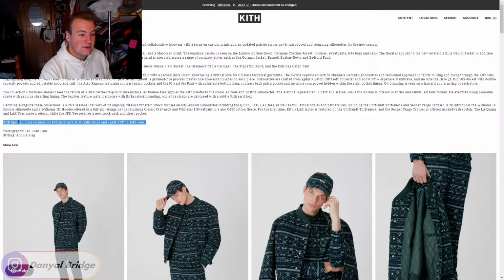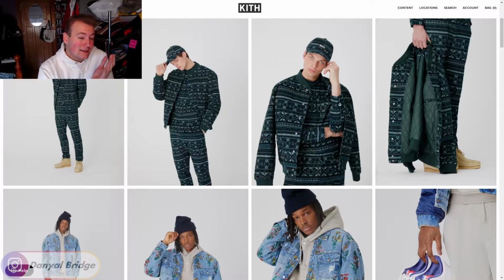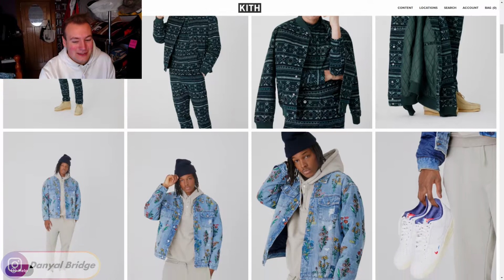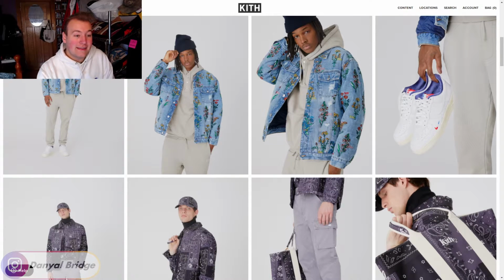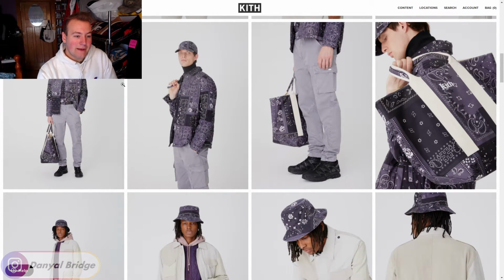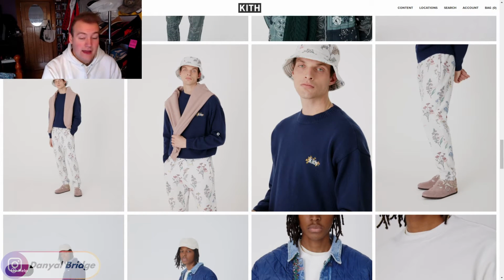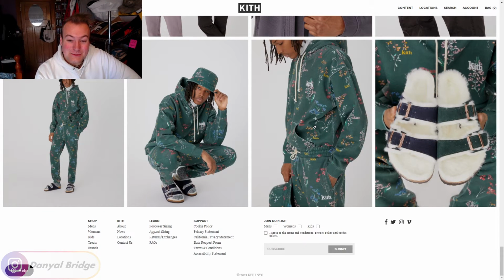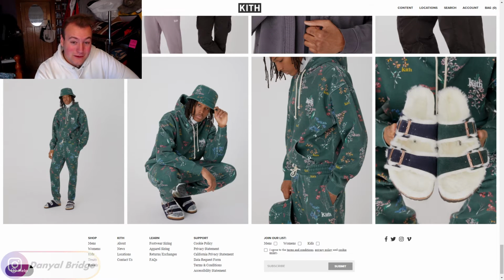Streetwear Talk | My Thoughts On The Lookbook For KITH's Spring 1 2021 Collection!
Hey y'all! Welcome back to another streetwear talk video! In today's video, I am going to be covering my thoughts and opinions on KITH's Spring 1 2021 Lookbook!

In the video, I will be covering all the images from the lookbook and giving y'all my thoughts on the season from the lookbook.

As always, I want to know your thoughts and opinions on KITH's Spring 1 2021 Collection! Do you like it? Any pieces stick out to you? Or are you not feeling this season? Lemme know all your thoughts and opinions in the comment section below!